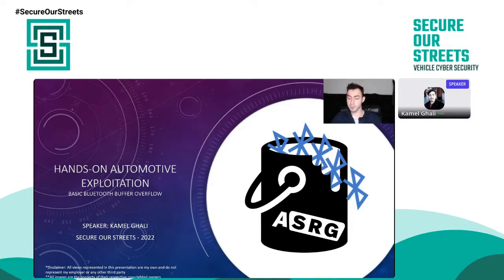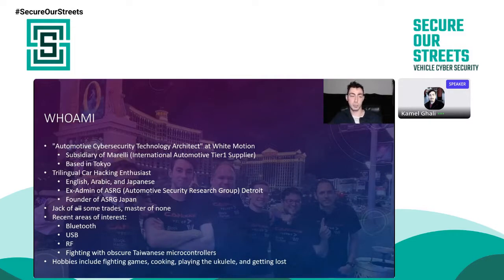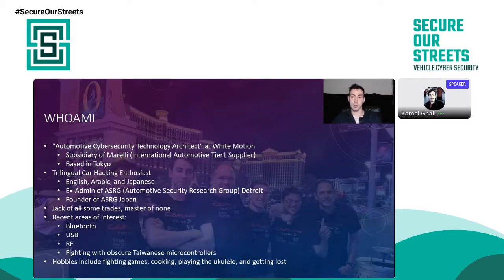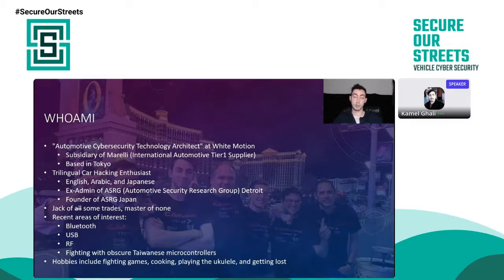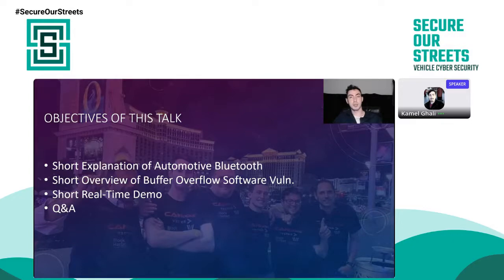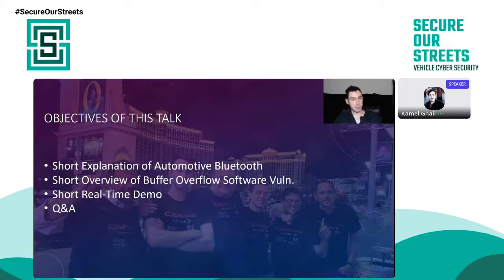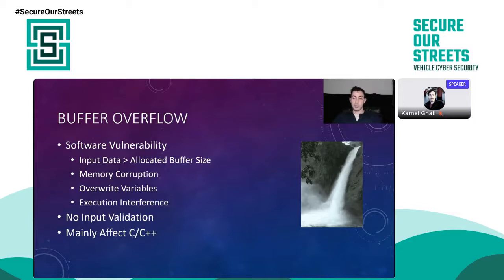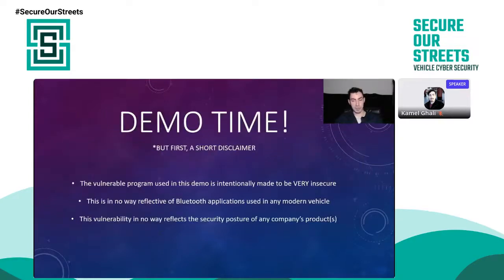Session 2 | Stage 1 | Kamel Ghali | Automotive Exploitation Demo Exploiting a Buffer Overflow Over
PRESENTATION:

A buffer overflow is a condition in which the amount of data written to a buffer exceeds the buffer's intended capacity, and unintentionally overwrites areas of memory not intended to be overwritten.

Understanding buffer overflows is a key step in understanding how programs can be targeted by cyber-attacks and understanding how secure coding practices can improve a system's security posture.

Bluetooth is one of the most common wireless networks found in vehicles today. When developing an application to connect to a Bluetooth interface, it is important to keep in mind the types of data that the application will receive and try to minimize the possibility of attack via data injection over Bluetooth.

This presentation will demonstrate a simple Buffer Overflow attack targeted at an intentionally vulnerable application designed to accept user input data over Bluetooth.

PRESENTER:

Kamel Ghali
Automotive Cybersecurity Architect, White Motion

Kamel is a veteran of the automotive cybersecurity community, having spent over 3 years as an expert car hacker, technical trainer, and contributor to worldwide industry-focused communities such as the SAE, ASRG, and the Car Hacking Village. His particular areas of focus within vehicle security are Bluetooth, RF, and in-vehicle networks. He currently works at White Motion – a subsidiary of the global automotive supplier Marelli – where he leads the vehicle security research team, assessing vehicle systems and training customers in state-of-the-art car-hacking techniques. Outside the garage, Kamel is an amateur chef, ukulele player, and fighting game enthusiast."